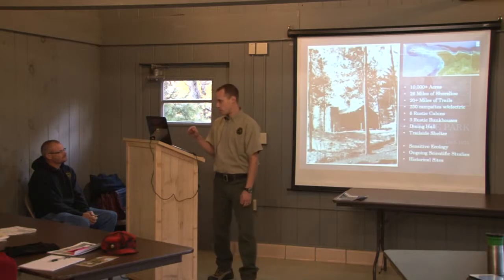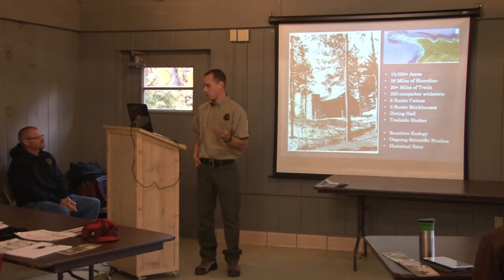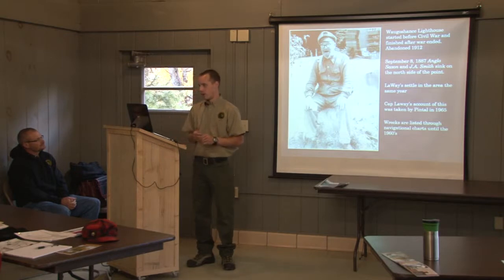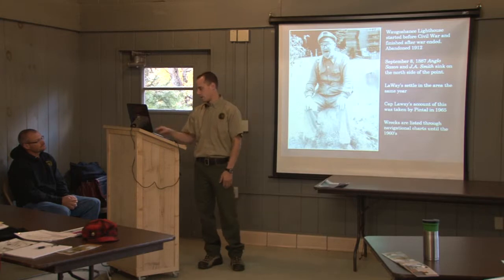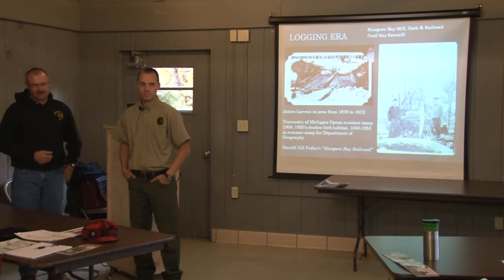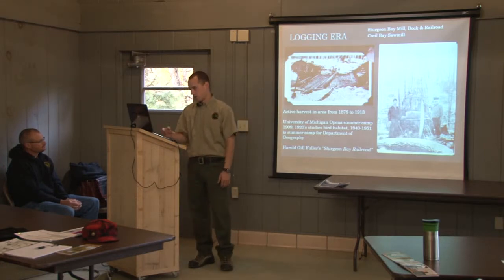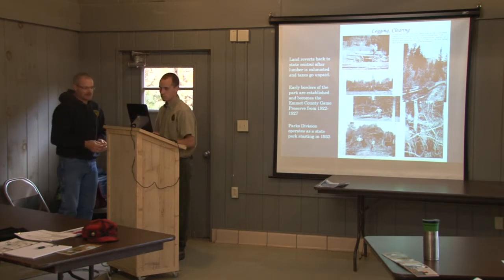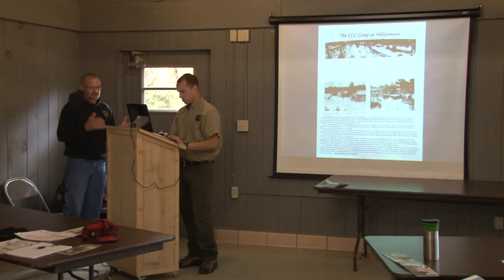Learn the history of Wilderness State Park in this Blast from the Past!